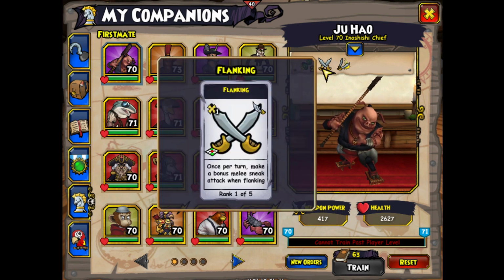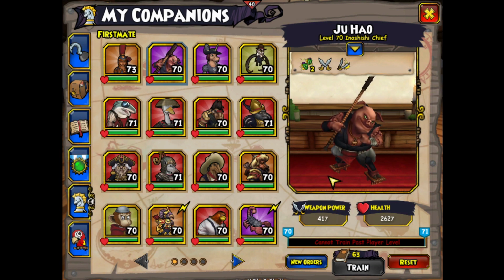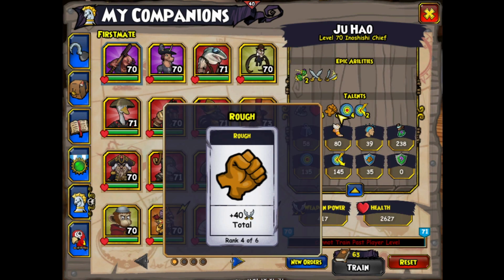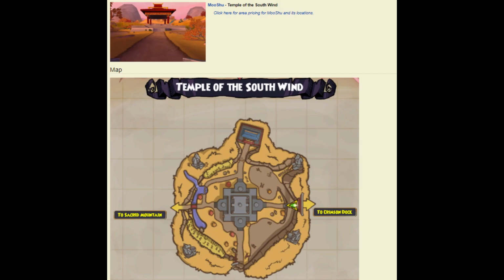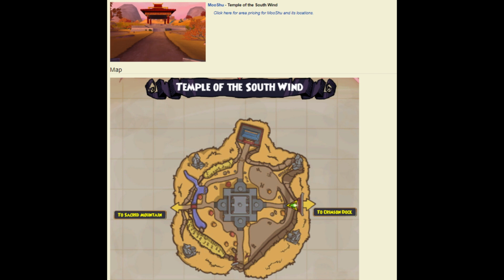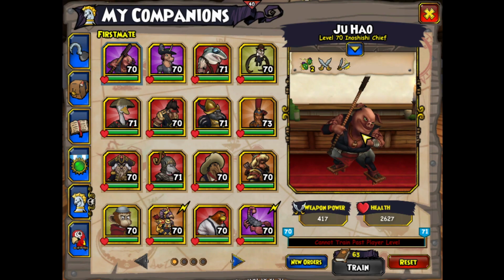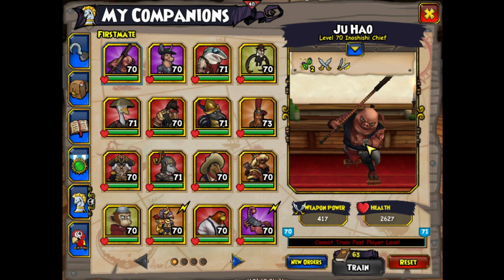Pirate101 - Ultimate Ju Hao Companion Guide ( Spring 2021 )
You get this companion after doing the side quest in mooshu called “this little pig” from “yagi sonoda” in the temple of the southwind.

Defining features: 0:00
4.5 movement
Point Blank Attack Range
Rank 1 Alert

Epics: 1:50

Standard Setup - Rank 2 Blade Storm, Rank 1 Flanking, and Rank 1 Second Chance

Talents: 4:28
Rank 4 Tough, Rank 4 Rough, Rank 4 Accurate, Rank 2 Dodgy